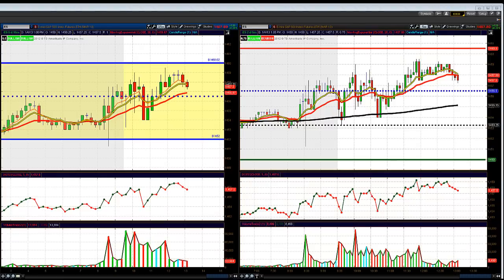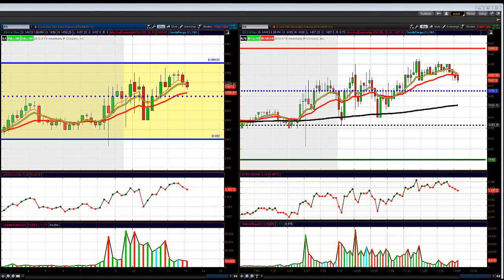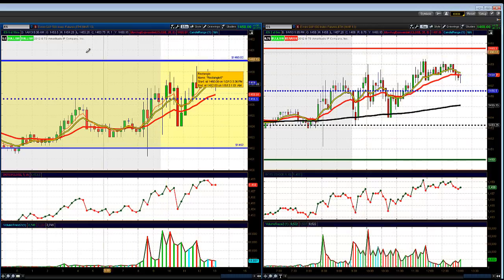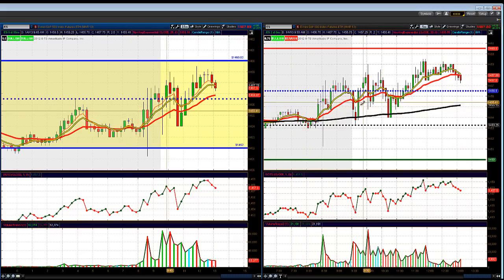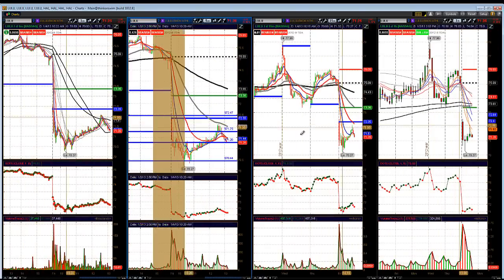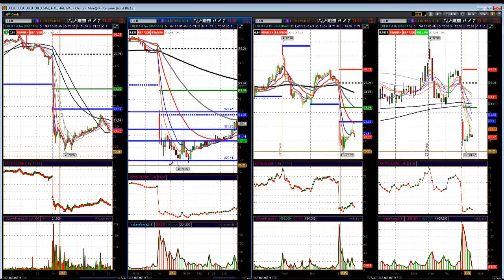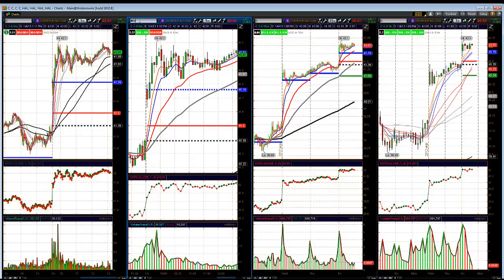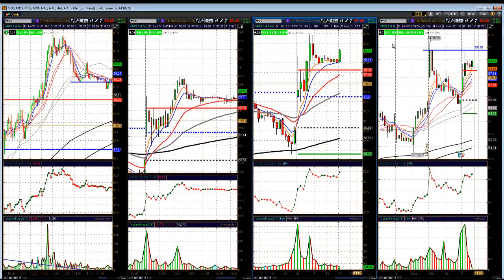Mid Day Market Update for 01/04/2013